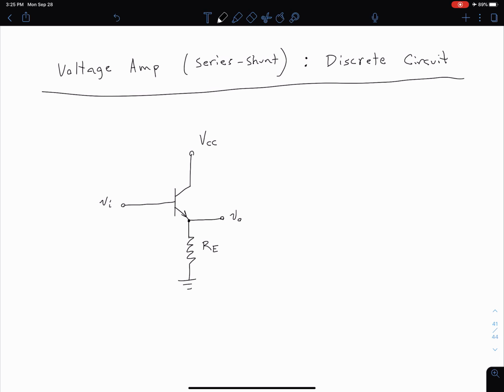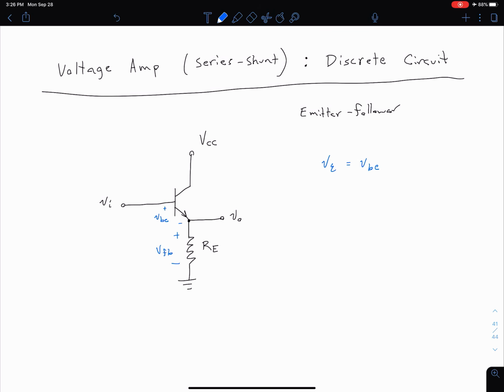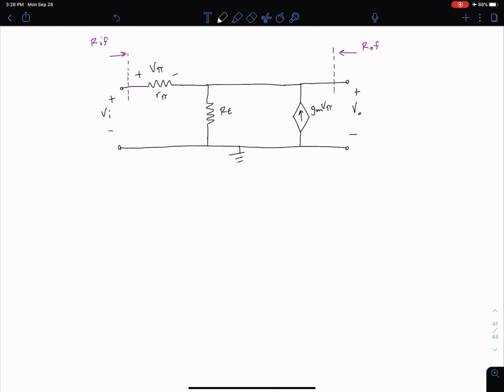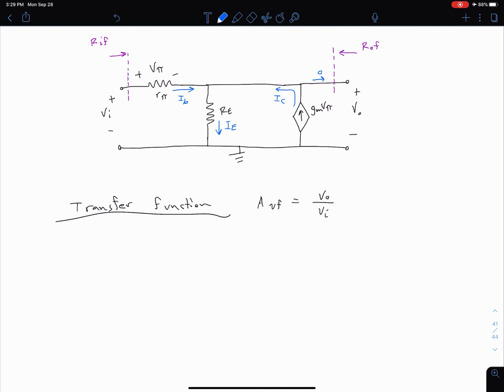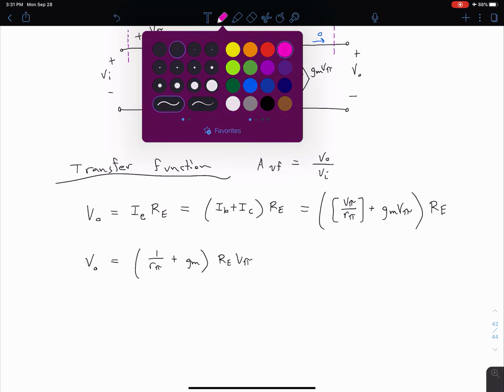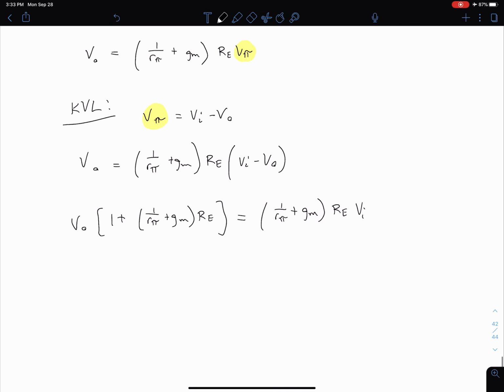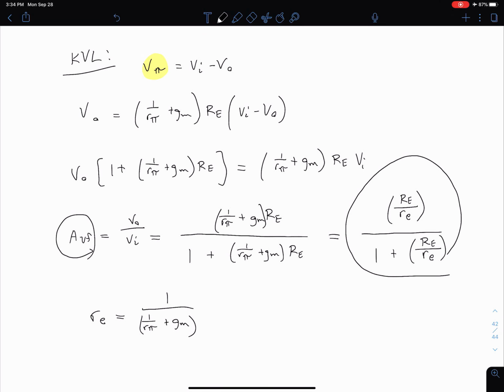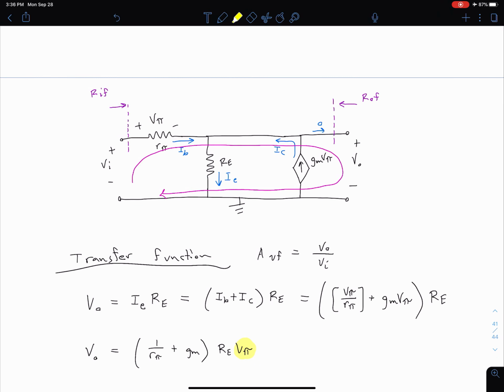F&S - Voltage Amplifier-Discrete Circuit (transfer function)